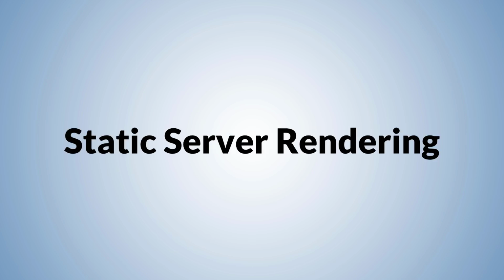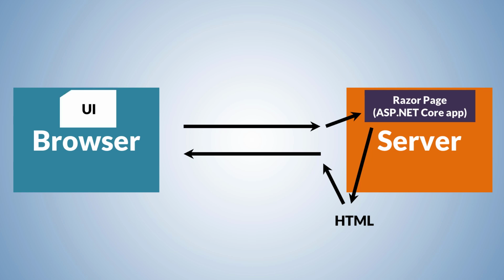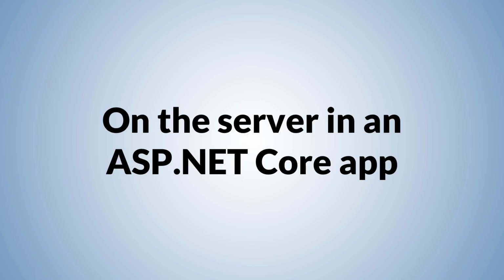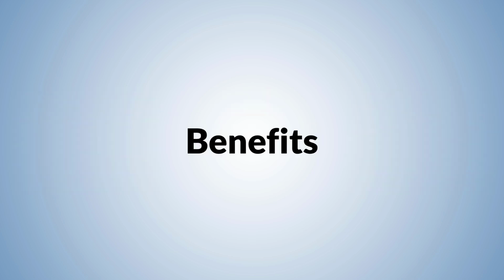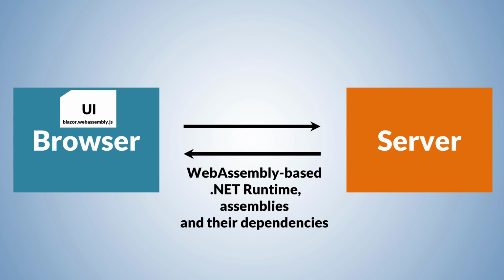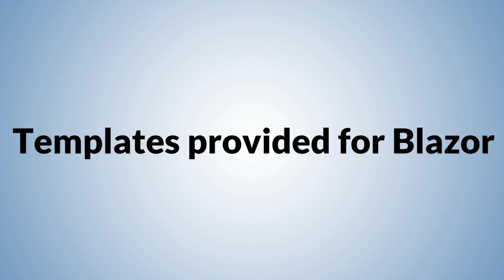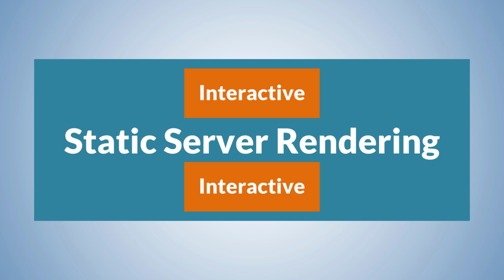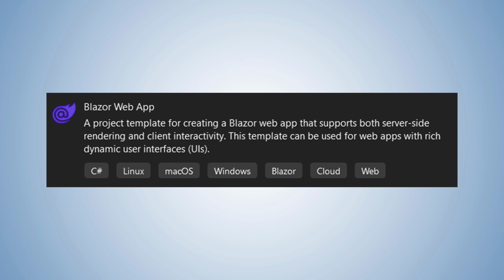Blazor in .NET 8: Why You Need It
In this video, we'll take a deep dive into the high-level goal for Blazor .NET 8 and what it means for web developers. Blazor .NET 8 is a powerful web framework for building web applications using C# and .NET, and it offers a number of benefits over traditional web development approaches.
We'll look at what's new in Blazor .NET 8, including its component-based architecture and support for server-side and client-side rendering.